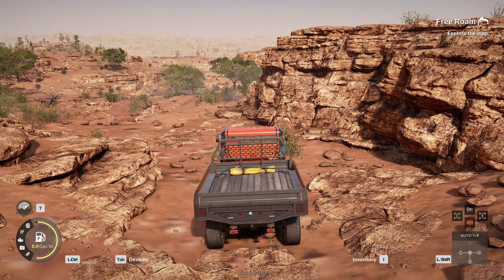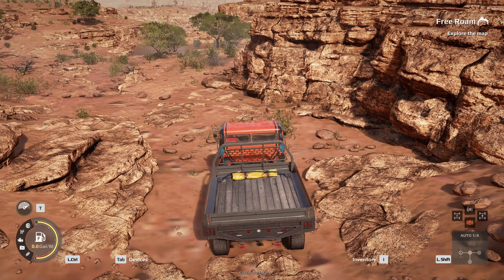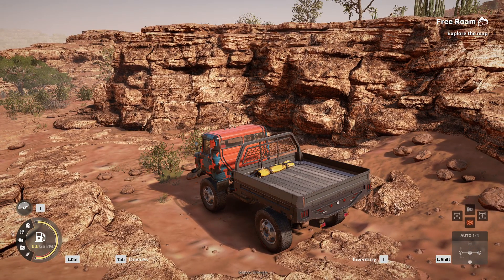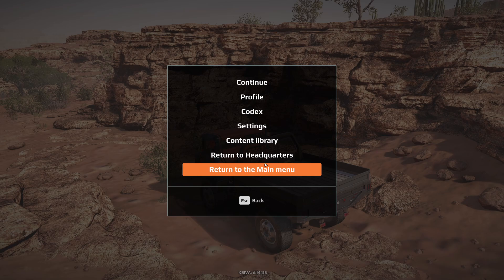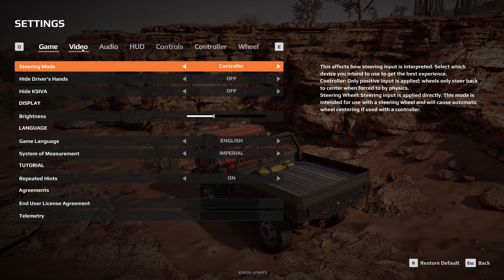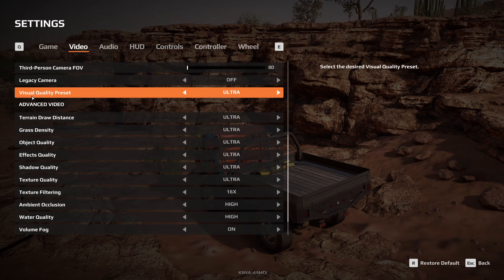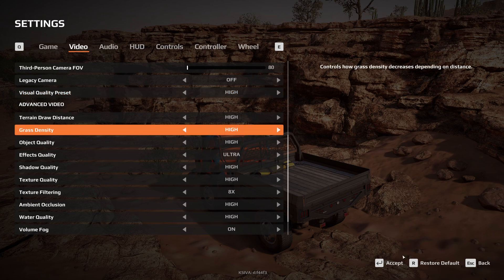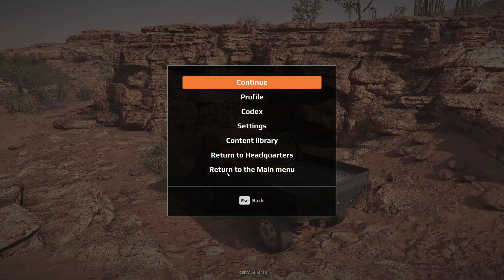How to fix textures not loading in Expeditions: A Mudrunner Game | PC | Now fixed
Now fixed it latest patch.